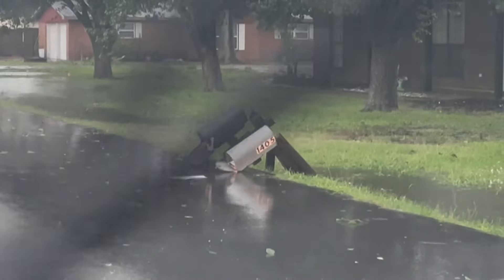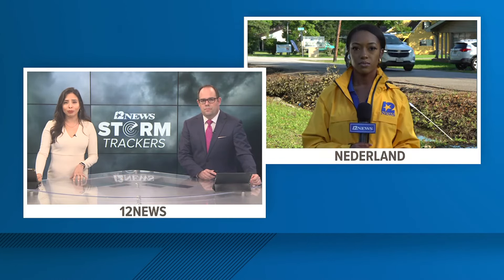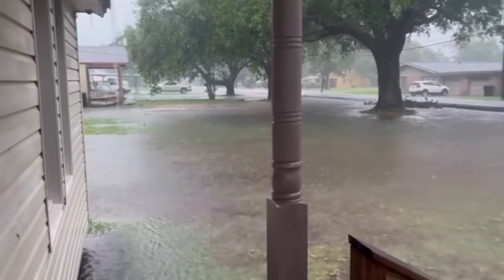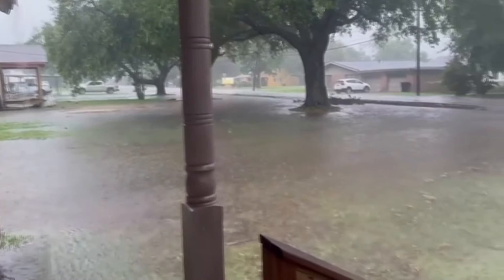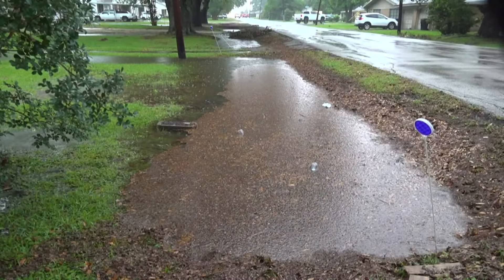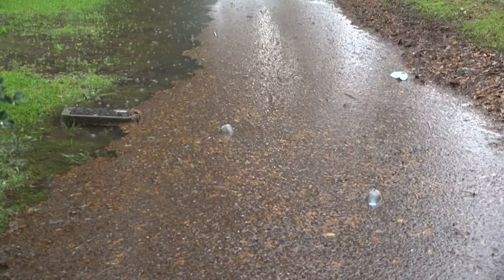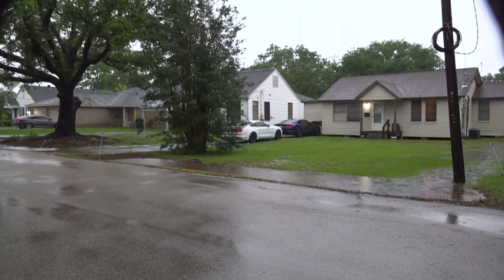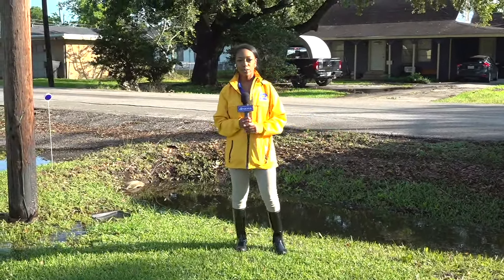Serious drainage issues in Mid-County after severe storm causes flooding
Residents living along Hill Terrance Dr. in Mid-County are dealing with some serious drainage issues.